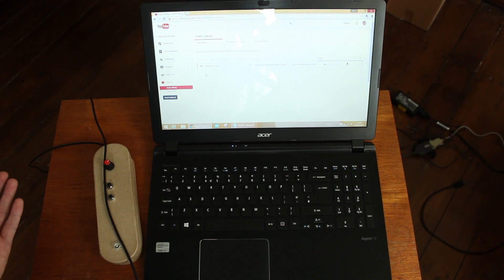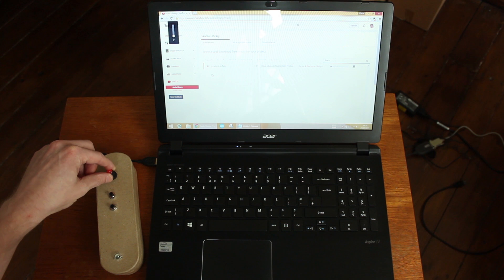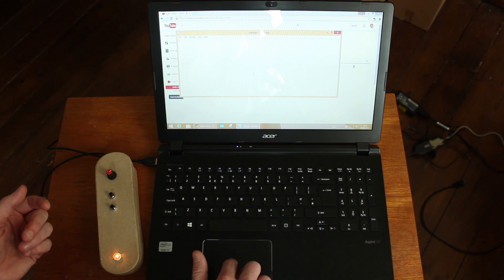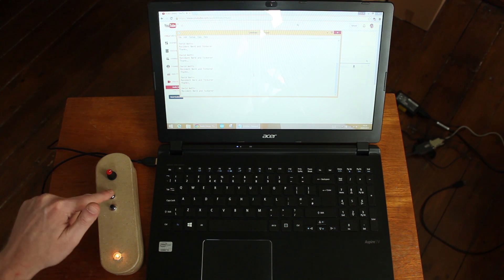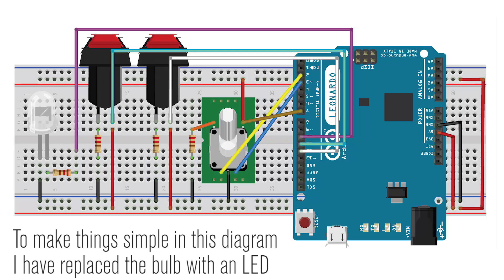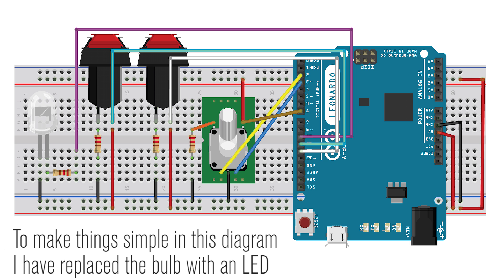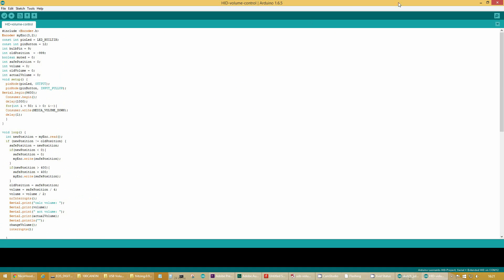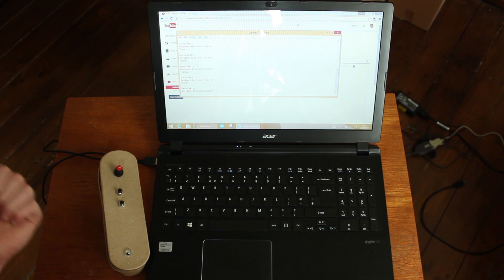Arduino: USB Volume Control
This is an Arduino based USB volume control that uses USB HID (Human Interface Device) to talk to the operating system. It will adjust the volume, mute, minimise all the windows and add some predefined text.

It turns out that Likes actually help the channel, so if you want please click the thumbs up.